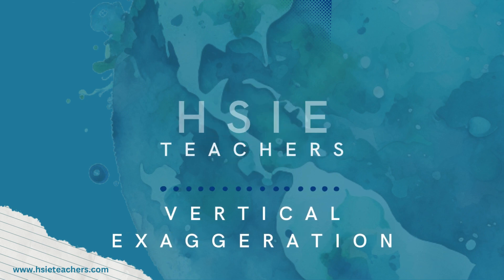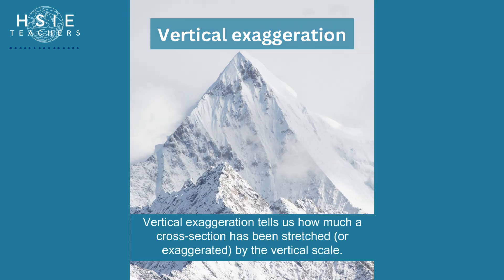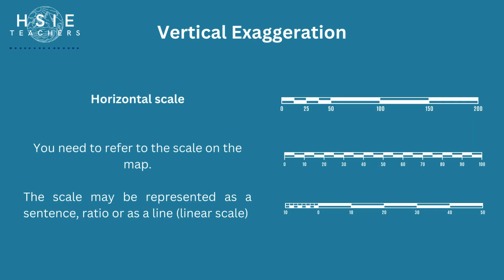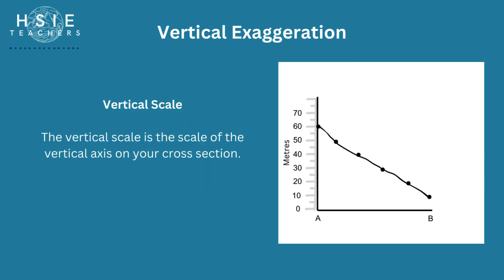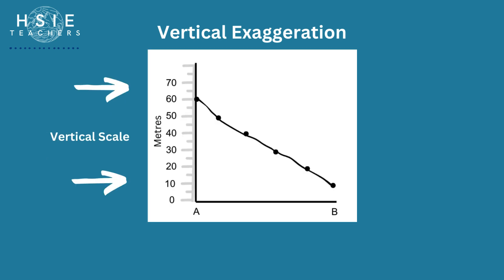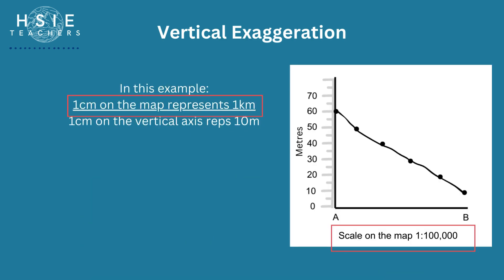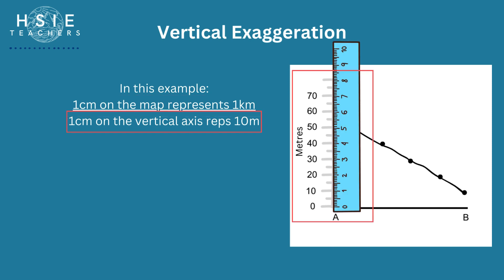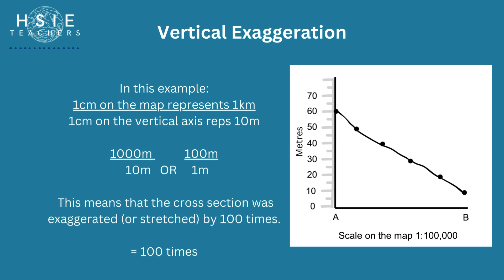Geographical Tools - Vertical Exaggeration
A quick video explaining vertical exaggeration.
You may like to revise how to draw a cross section before watching this video: